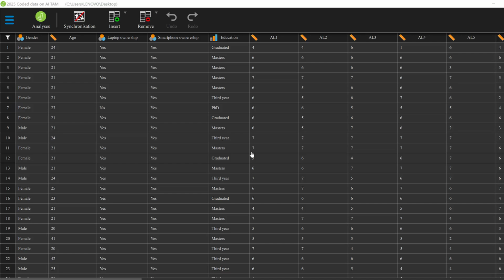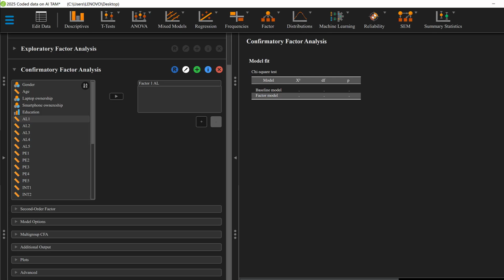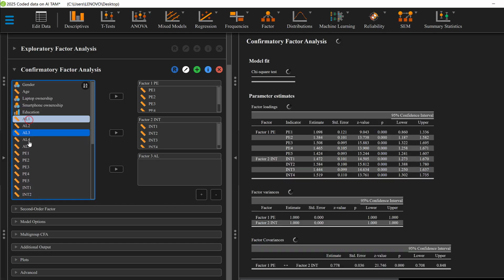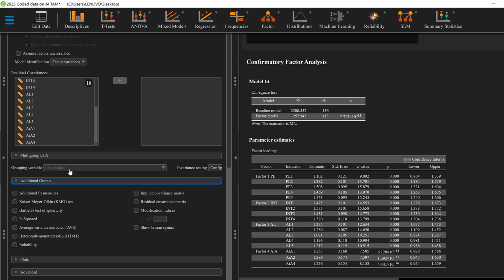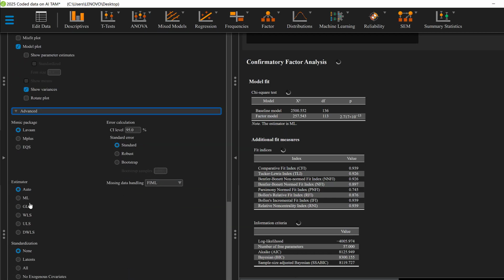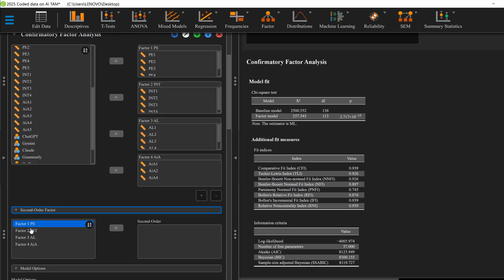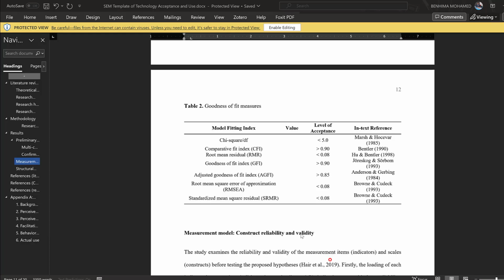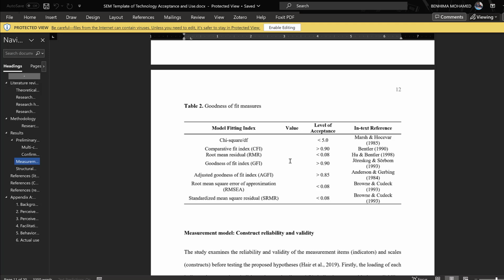Confirmatory Factor Analysis CFA on JASP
Goodness of fit indices
Badness of fit indices
RMSEA
GFI
AGFI
Convergent validity
Discriminant validity
Factor loadings
Likert scale
JASP
JAMOVI
Alternative to SPSS AMOS